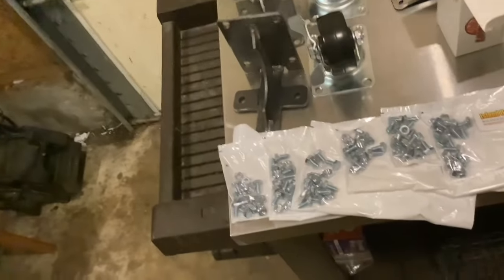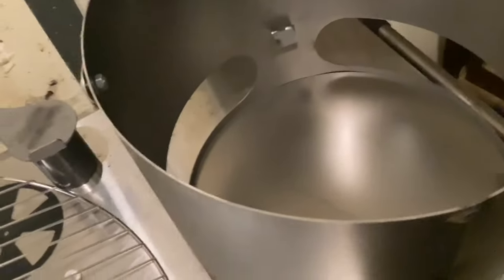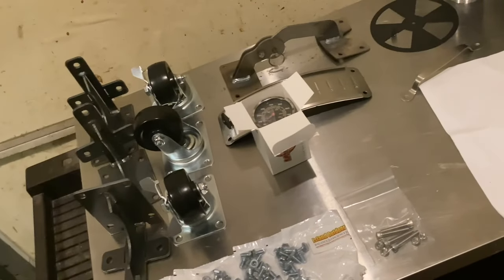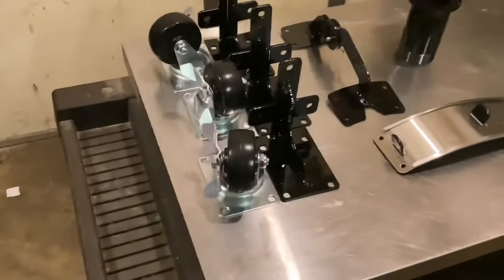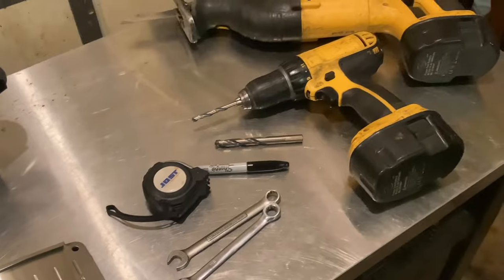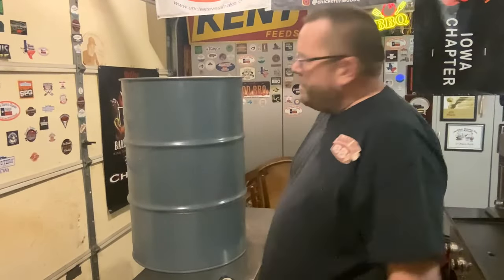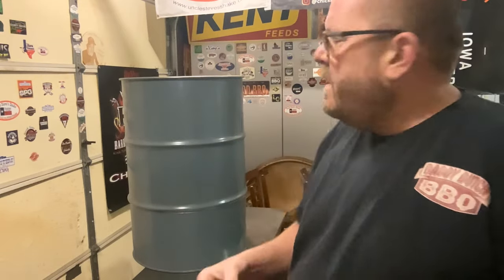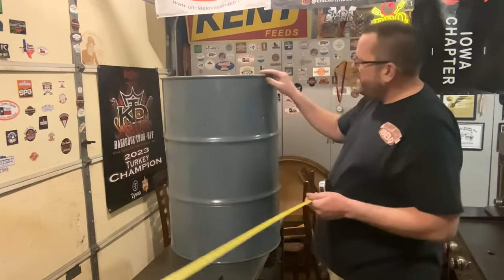Easy UDS build | How to build a UDS | Ugly Drum Smoker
In this video, we will show you the steps to build your own Ugly Drum Smoker ( UDS )  and where to get the parts or kits for it . This is a bit of a longer video, but thank you so much for stopping by and watching! Cheers !